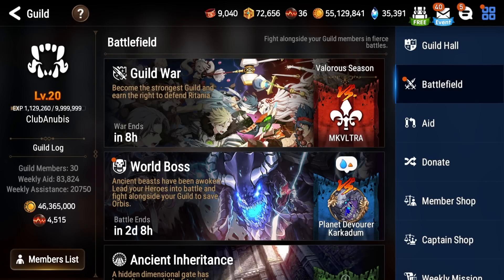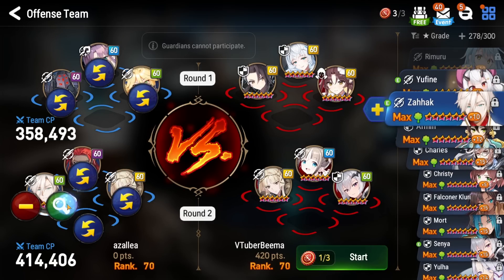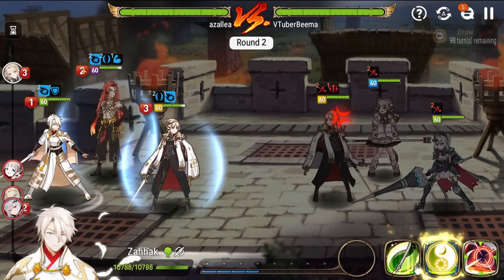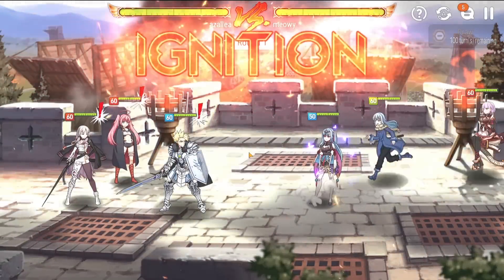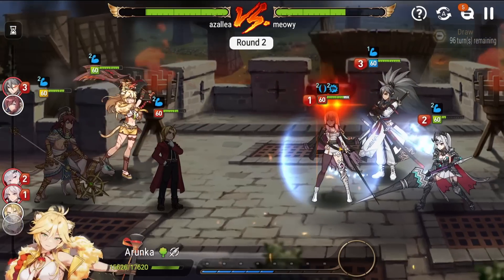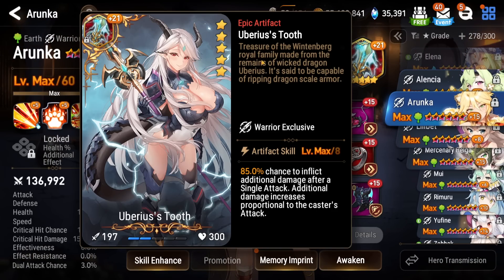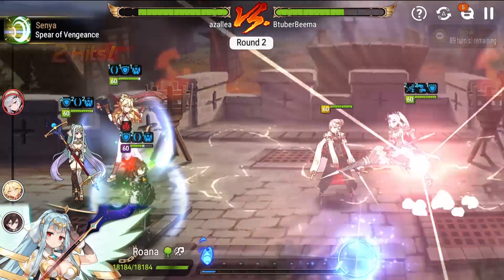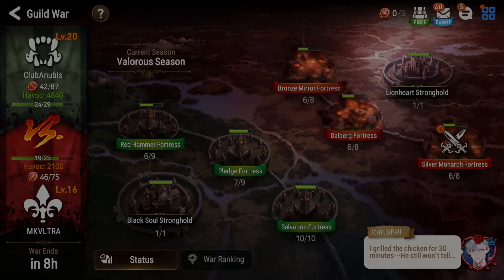Epic Seven - Overcoming Barriers And Hurdles - Guild Wars #42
Sign up for Lootcakes to earn rewards!
Download BlueStacks to play Epic Seven on PC!

Today, we ask the age old question... to crit or not to crit...?